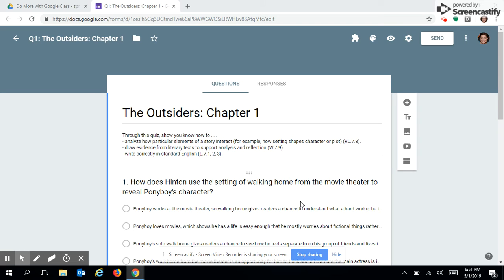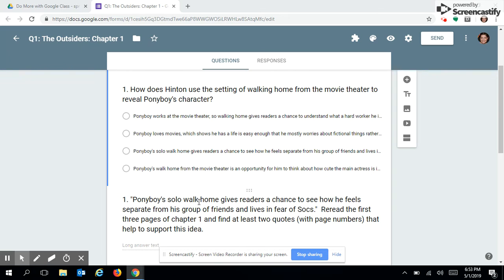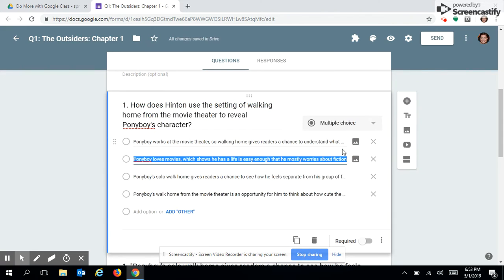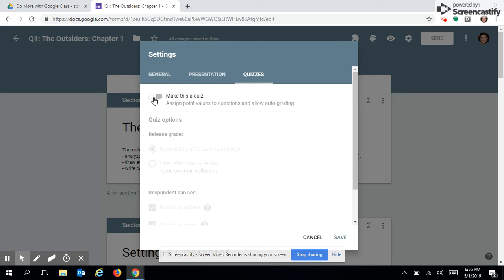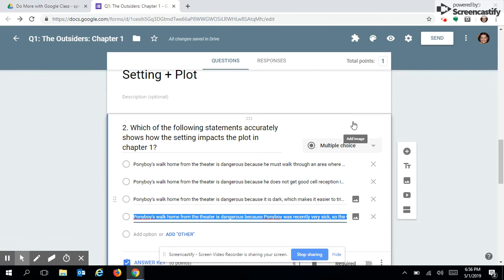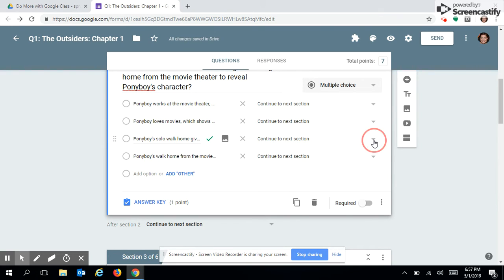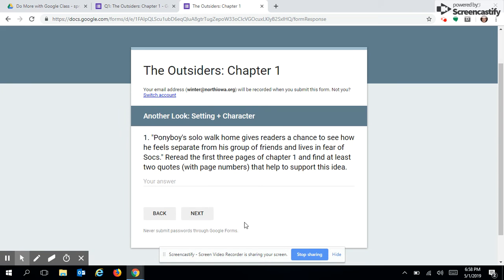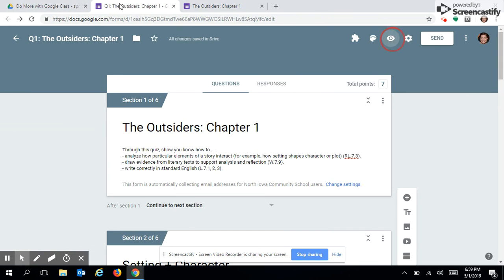GoogleForms for Quizzes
This video shows one way to use quiz options and branching to create a quiz that allow students second chances and multiple choice questions.